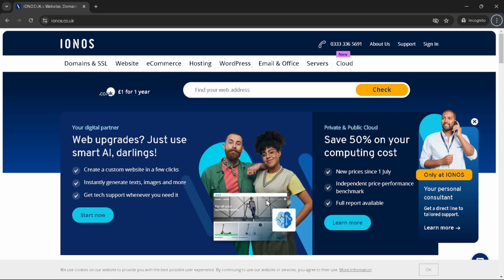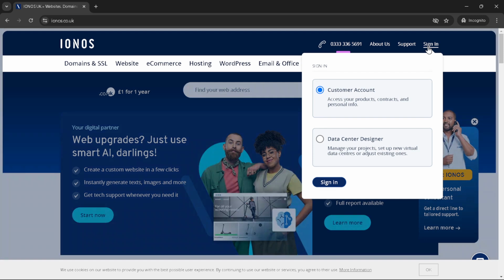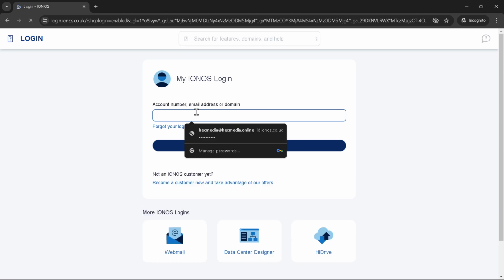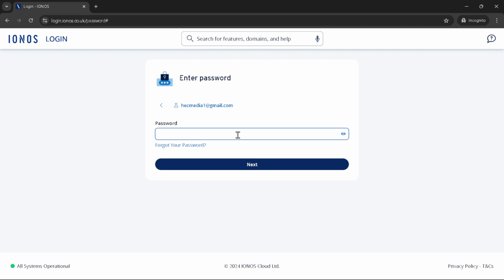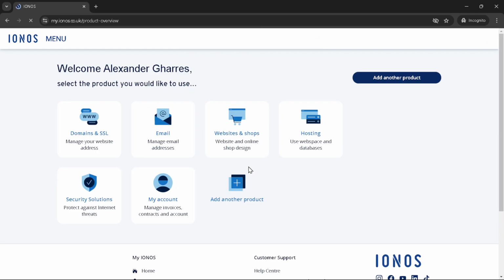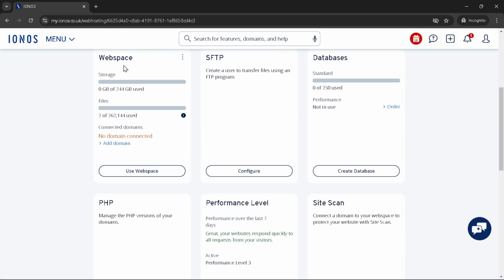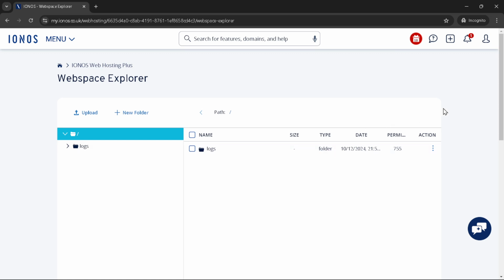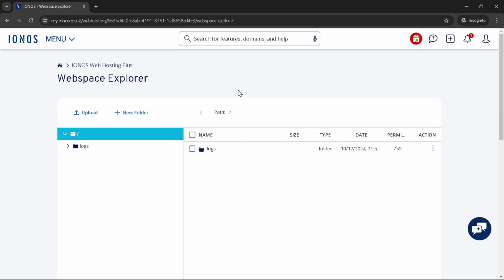How to Access Cpanel on Ionos (Full 2024 Guide)